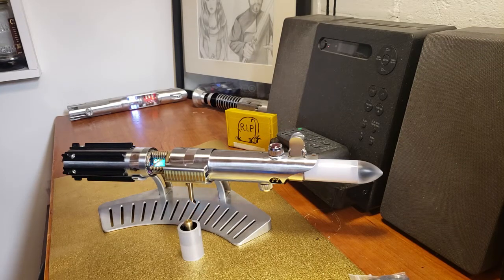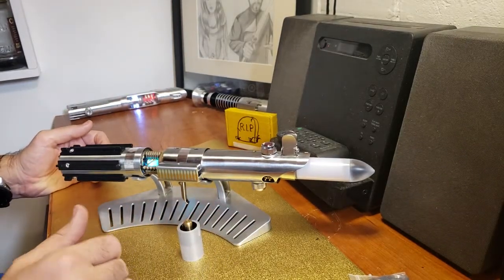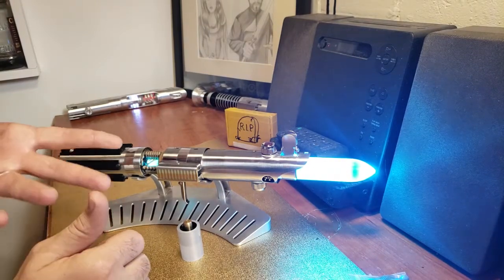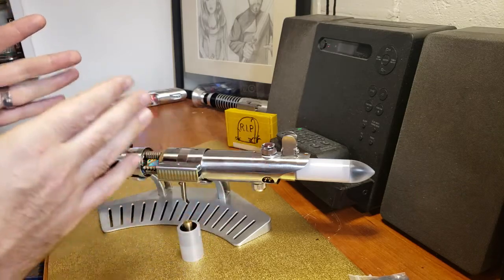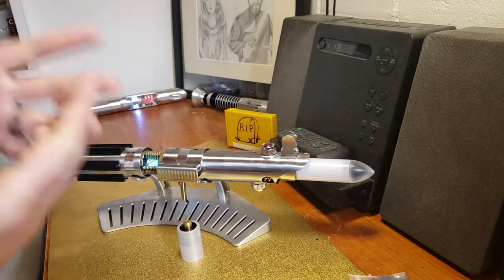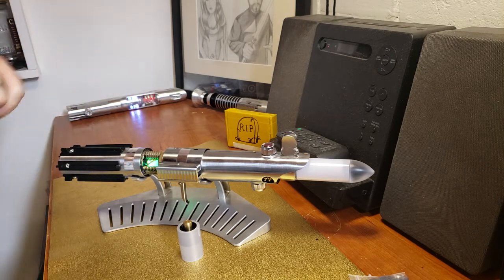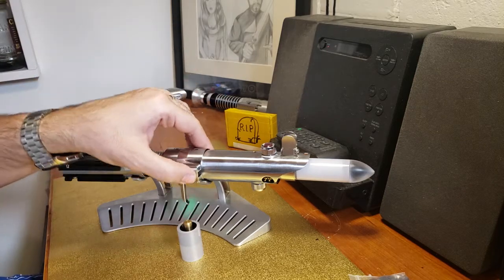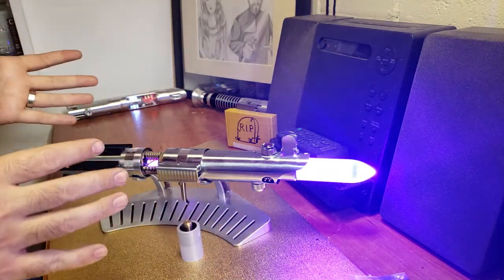JP Graflex CF9